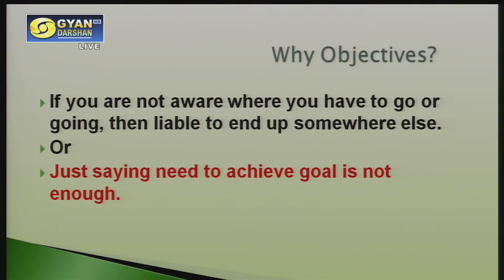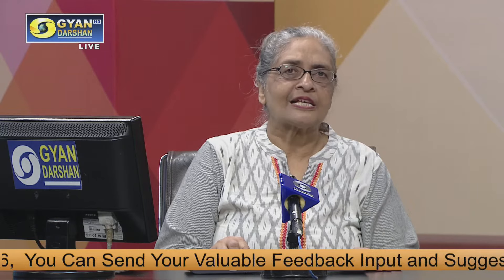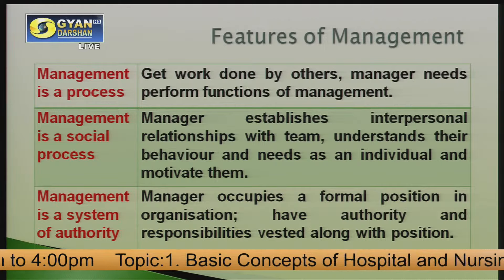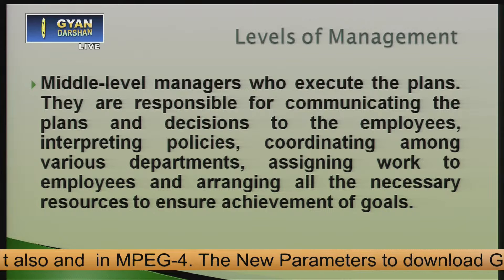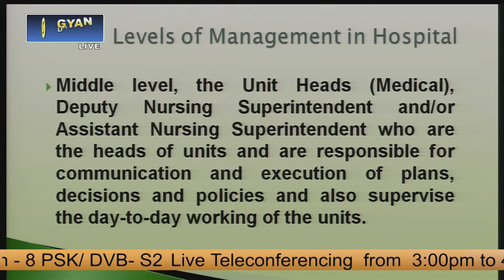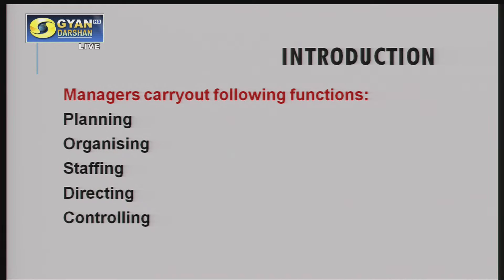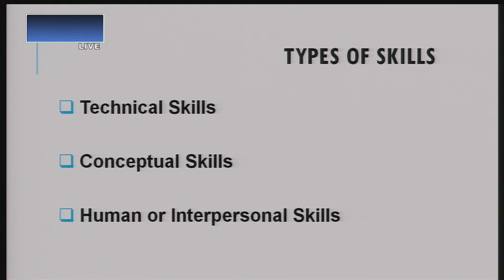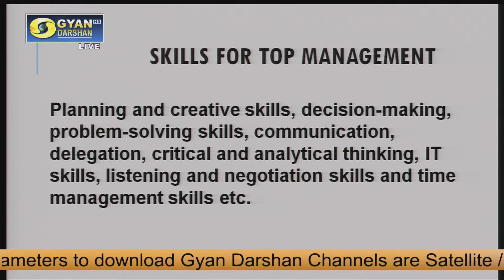1. Basic Concepts of Hospital and Nursing Management 2. Management Skills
20th October 2023
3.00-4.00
Expert: Dr. Neerja Sood
School: School of Health Sciences (SOHS)
Programme: Post Basic B.Sc. Nursing
Course Code: - BNS – 211
Topics:
1. Basic Concepts of Hospital and Nursing Management in Health Sector
2. Management Skills Styles and Techniques Application in Hospital and Nursing Management